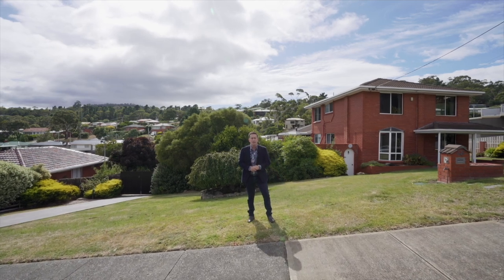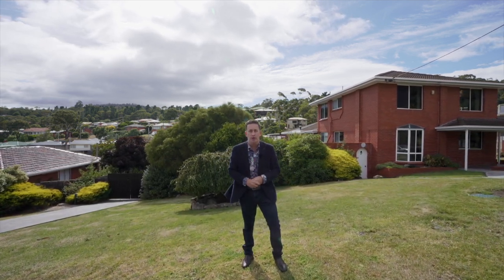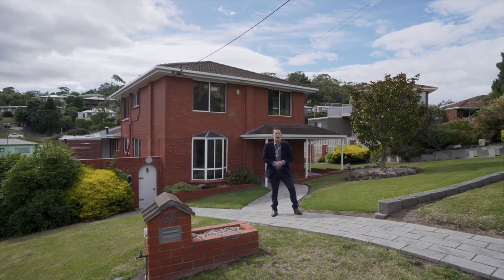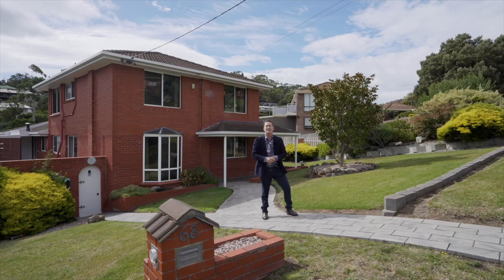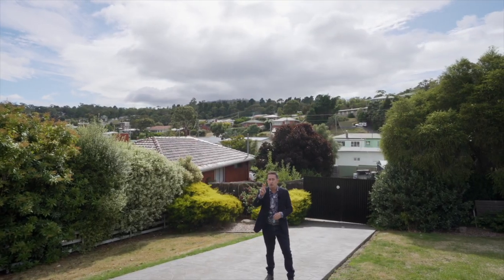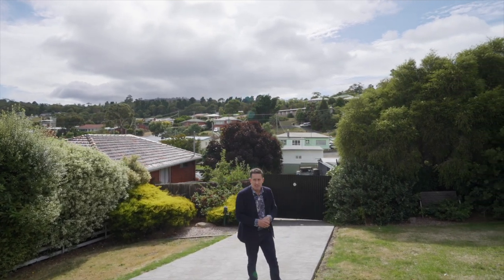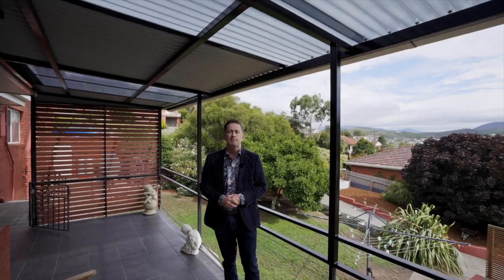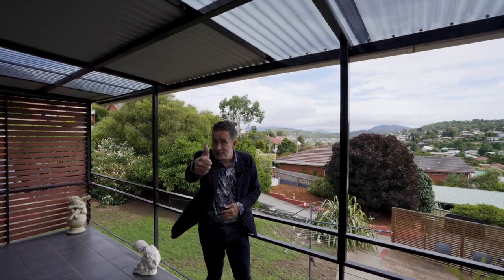66-68 Henley Street, Lindisfarne - Presented by Ant Manton and Zac Flanagan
PRD Hobart

1a Bligh Street, Rosny Park
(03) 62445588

40 High Street, New Norfolk